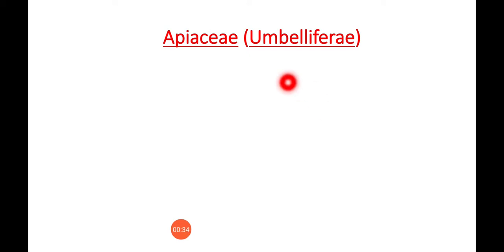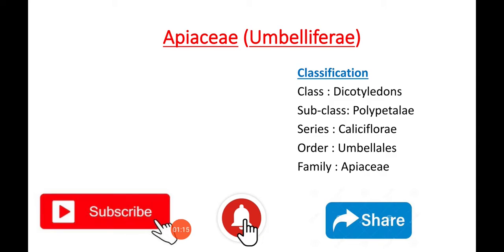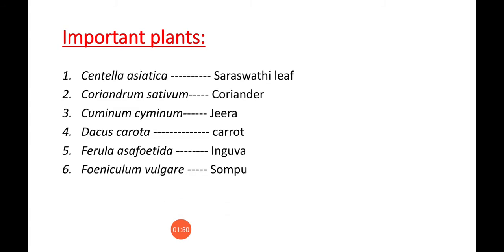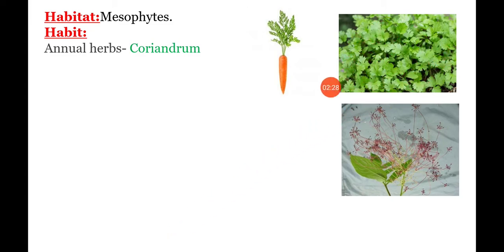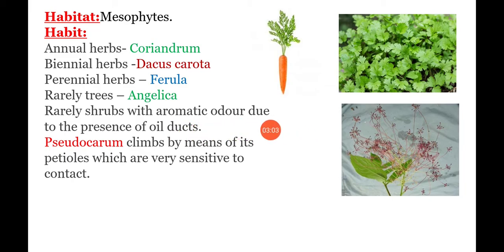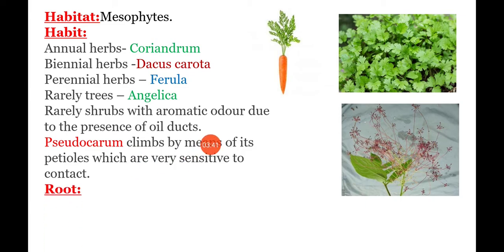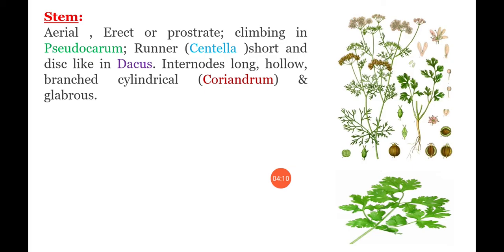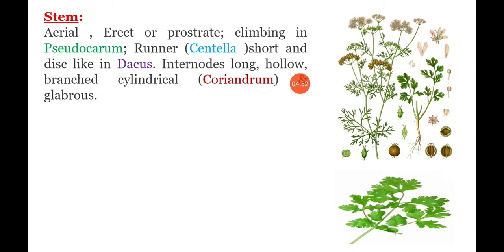Umbelliferae (Apiaceae)//vegetative characters//